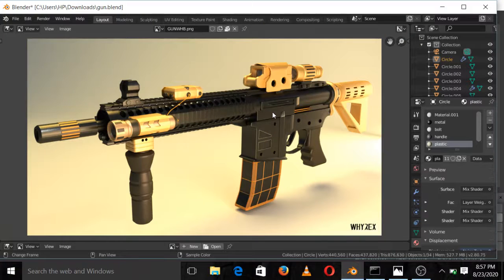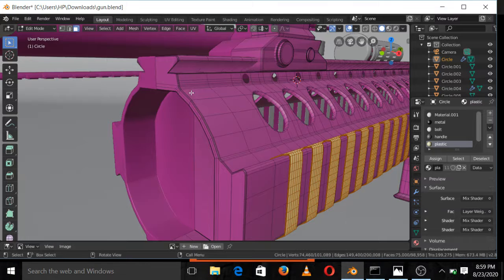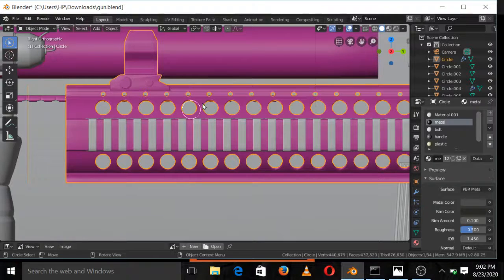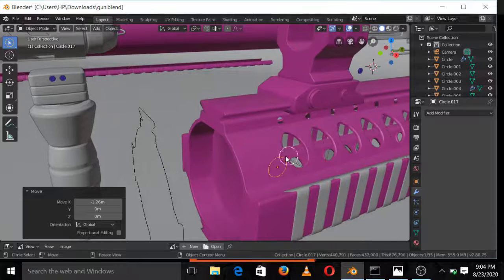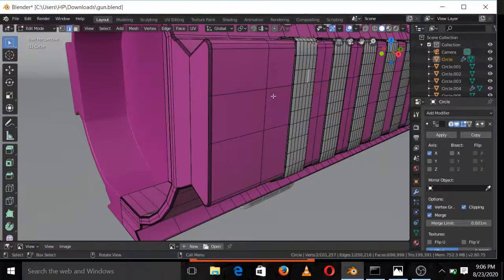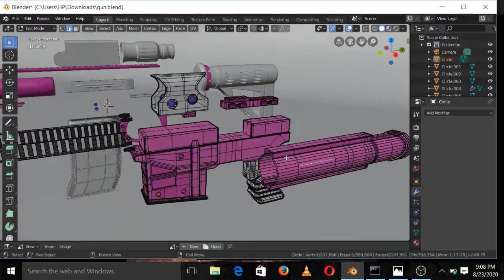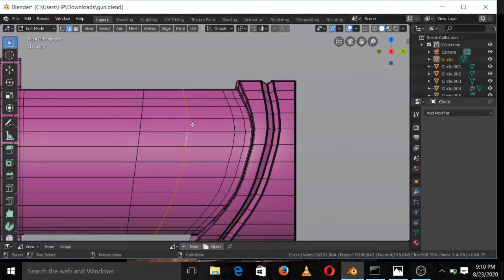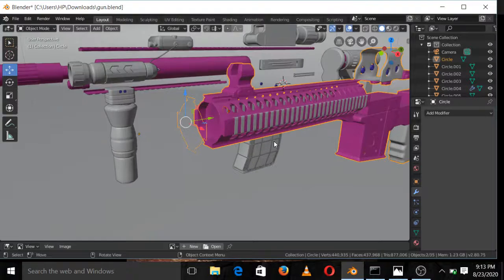How To Go About Complex Model In Blender Without Stress.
This Serves As Eye Opener Towards Modelling Any Complex Model And Also Makes You Understand The Basic Approach To Sophisticated Model.